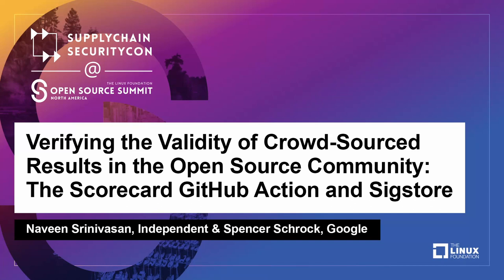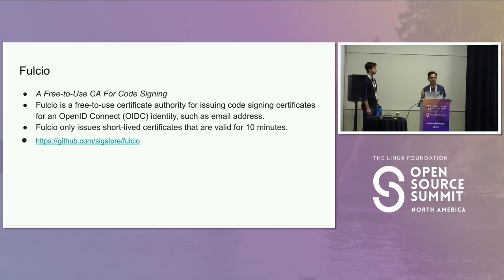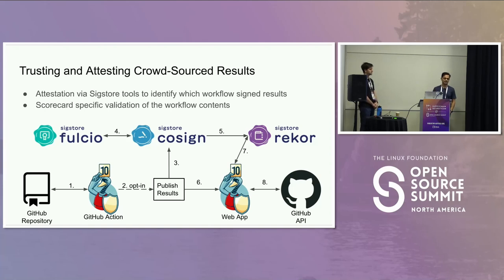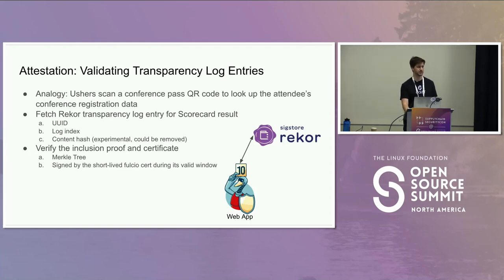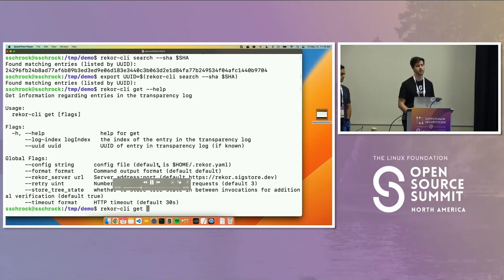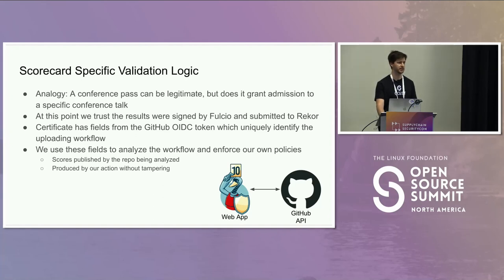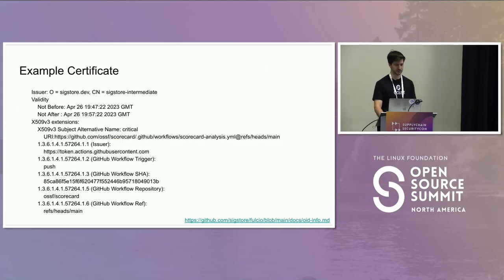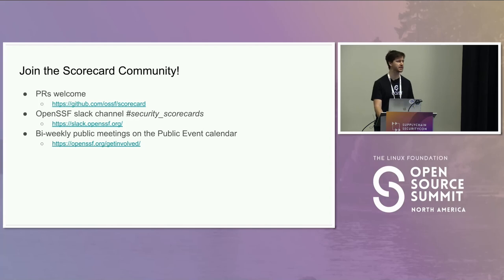Verifying the Validity of Crowd-Sourced Results in the Open... - Naveen Srinivasan & Spencer Schrock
Verifying the Validity of Crowd-Sourced Results in the Open Source Community: The Scorecard GitHub Action and Sigstore - Naveen Srinivasan, Independent & Spencer Schrock, Google

The Scorecard GitHub Action is a tool that helps ensure the security of OSS projects and helps users determine the safety of their dependencies. The OSSF Scorecard is an automated tool that assesses many critical heuristics ("checks") associated with software security and assigns each check a score of 0-10. The results of the Scorecard action are automatically run on every repository when code is merged to the main branch and are stored in the Scorecard API, serving as the source of crowd-sourced results. The results crowd-sourced from the Action run need to be trustworthy. But the Action runs in a GitHub workflow controlled by the project maintainer who installed the Scorecard Action. This talk will go into the details of how we added integrity protection to the results. We will provide a comprehensive overview of how the Scorecard GitHub action uses Sigstore (cosign, fulcio, and rekor) to build this remote attestation mechanism. Using diagrams and code examples, we will uncover the workflow for validating rekor results and provide practical guidance for attendees. This interactive element of the talk will help the community understand the mechanics behind verifying the authenticity and integrity of crowd-sourced results.